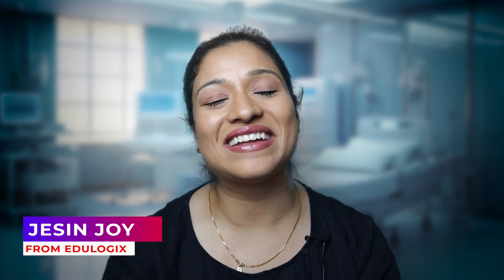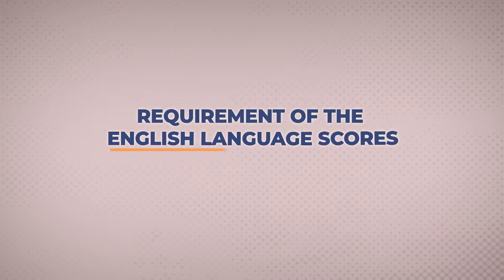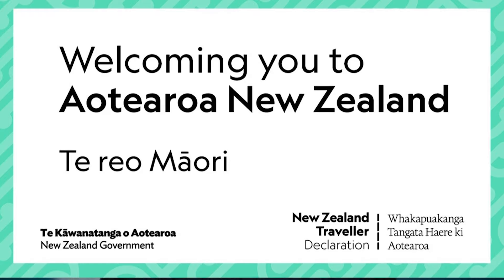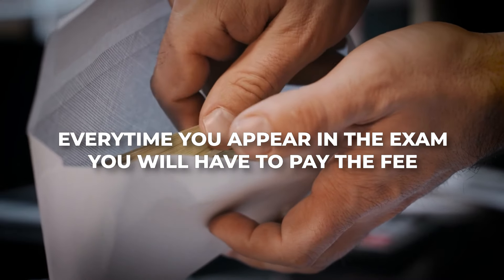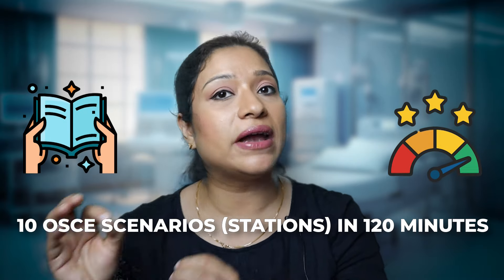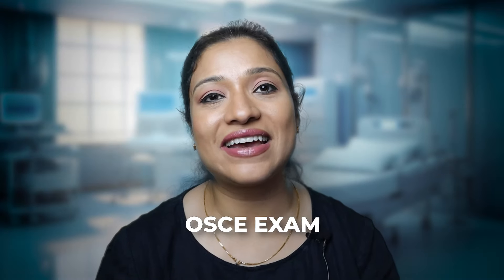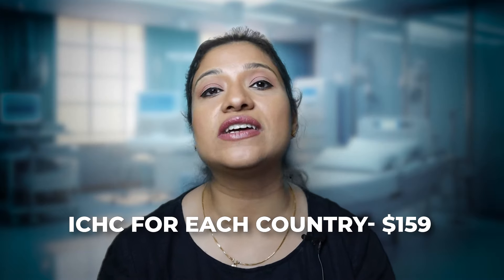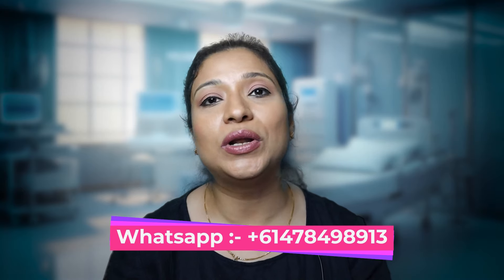How to become a nurse in New Zealand - 2024 update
Are you an internationally qualified nurse planning to kickstart your career in New Zealand?

Discover the new pathways, exam requirements, fee structures, and more! Stay informed to plan your move effectively and make your transition smoother.

For personalized assistance and expert guidance in navigating your nursing career, reach out to our dedicated team at Edulogix. Together, let's transform obstacles into opportunities and turn aspirations into achievements.

▬ Timeline ▬▬▬▬▬▬▬▬▬

0:00 - Introduction
0:17 - Explanation of the assessment process
1:30 - English proficiency requirement
1:53 - CGFNS Big changes
2:42 - Scrapping of the CAP program
2:52 - The IQN theoretical examination
3:54 - The clinical competence assessment process(OSCE)
5:29 -  Fee breakdown for assessment
7:11 - Conclusion and encouragement
8:13 - Closing statement and gratitude

▬ About  ▬▬▬▬▬▬▬▬▬▬

Jesin is a versatile professional with a decade of administration, training, and marketing experience in the education and healthcare industry. She is incredibly passionate about nursing up-skilling and has helped numerous nurses achieve their career aspirations. She is a dual post-graduate in business administration & nursing with a Gold Medal in both her bachelor’s and master’s degrees.

Question, comment, or feedback?

The Listener, Reader or Viewer acknowledges and agrees that:
• The information provided must be verified by the Listener, Reader or Viewer prior to the Listener, Reader or Viewer acting or relying from respective authorities.
-All question shown in video are samples only and are no where related to real exam questions.